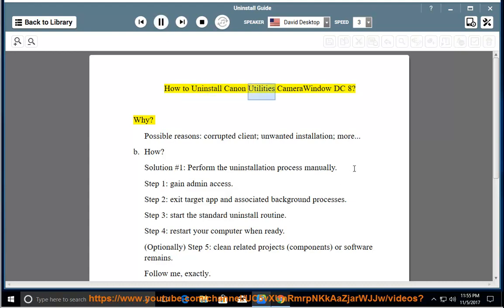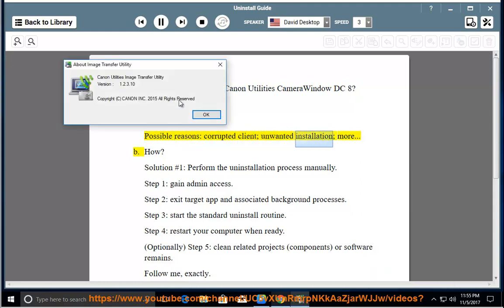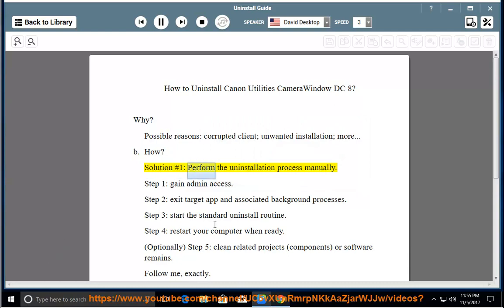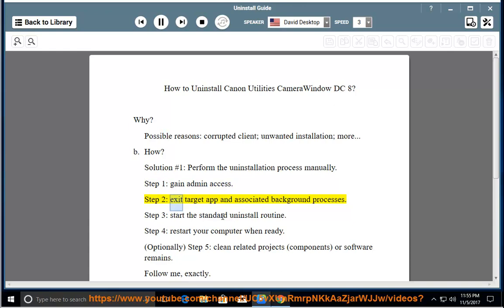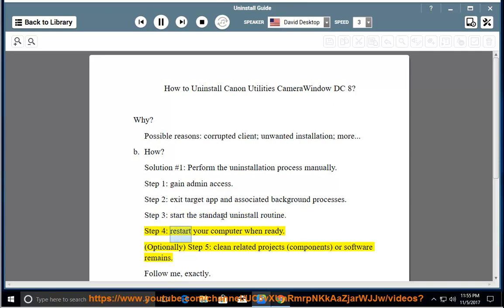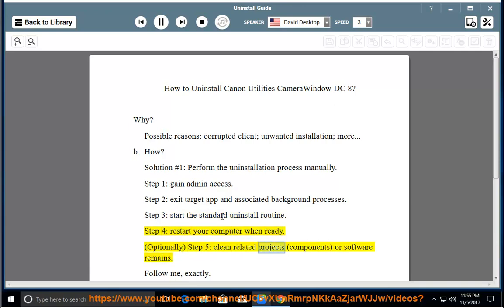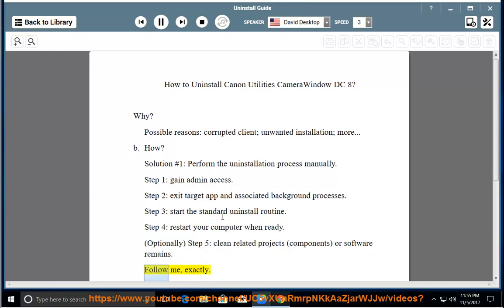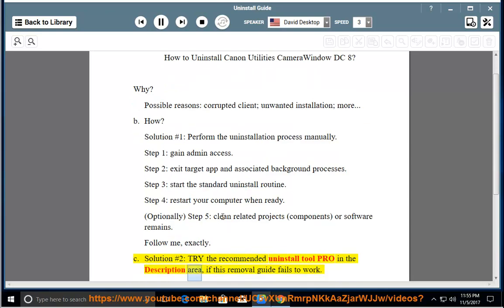Uninstall Canon Utilities CameraWindow DC 8 on Windows 10 Creators Update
This vid explains how to Uninstall Canon Utilities CameraWindow DC manually. Plz use this uninstaller tool PRO@ if you are having trouble doing so.